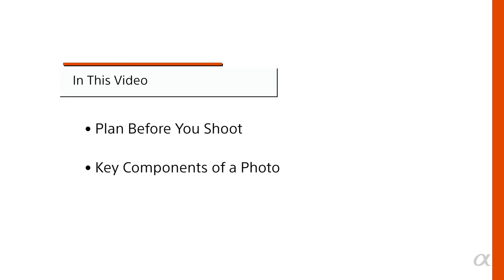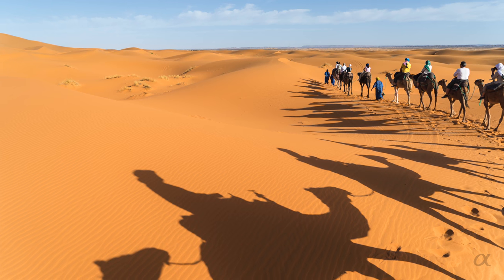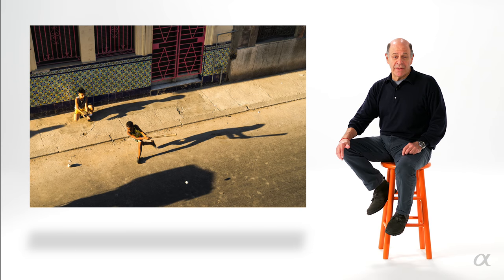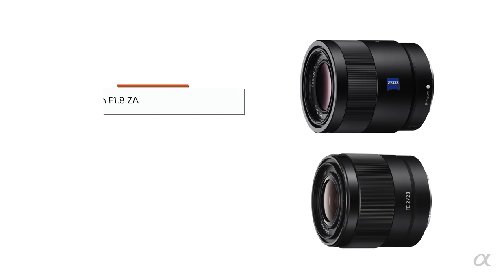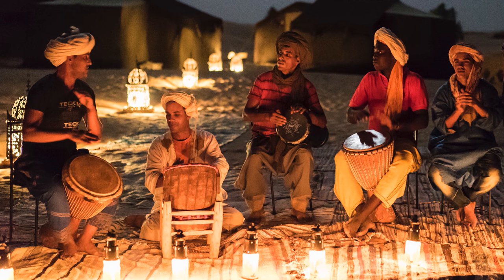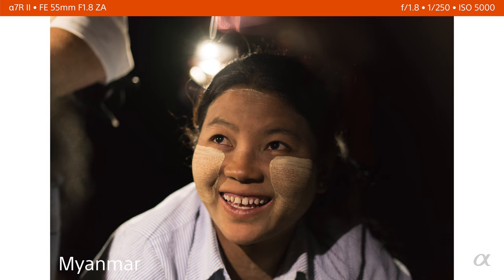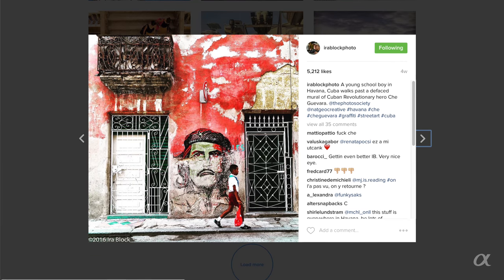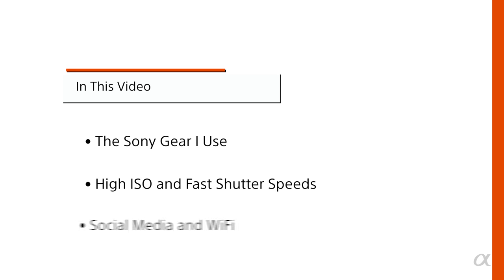Ira Block On What Makes A Great Picture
Many different elements go into making a great photo. Sony Artisan Ira Block discusses the importance of planning before you shoot, the key components of a photo, the Sony gear he uses, high ISO/fast shutter speeds and social media/WiFi.